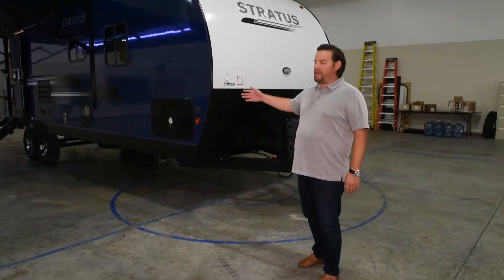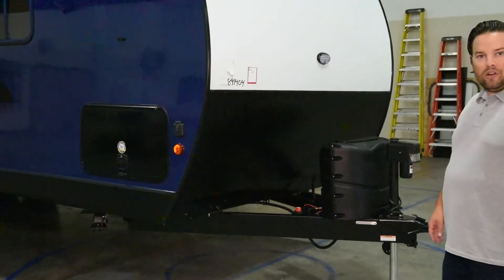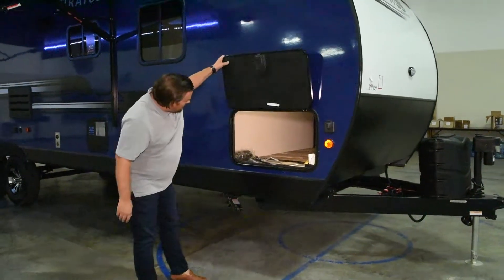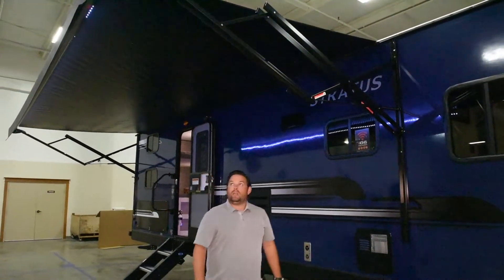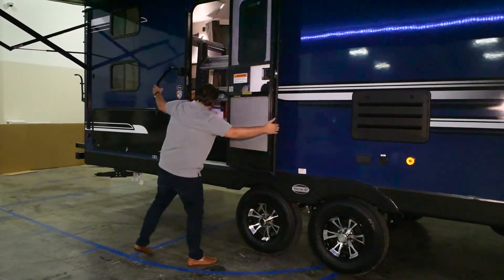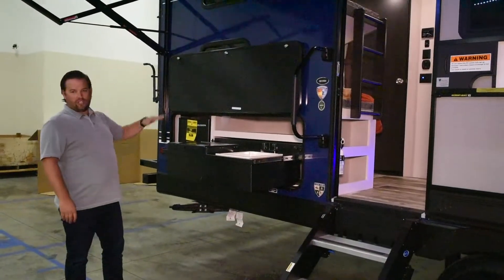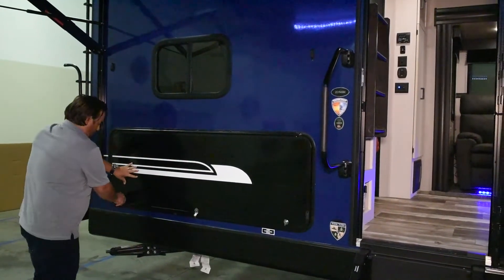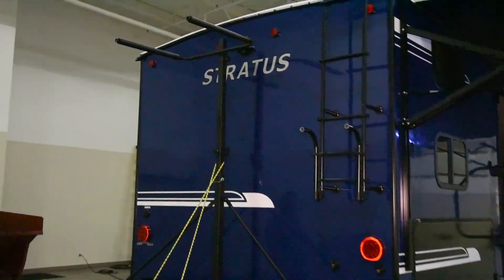2020 Venture RV Stratus SR281VBH Ultra-Lite Travel Trailer Exterior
View the exterior features of the 2020 Stratus SR281VBH ultra-lite travel trailer from Venture RV. For more information on Stratus ultra-lite travel trailers visit: